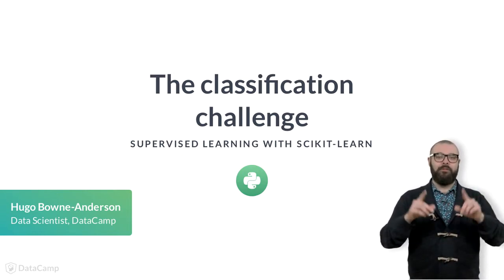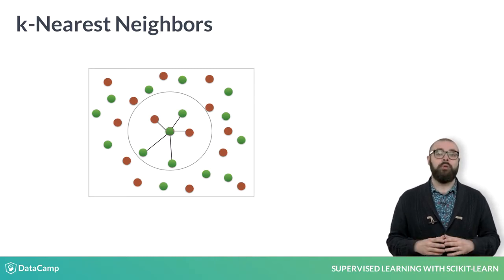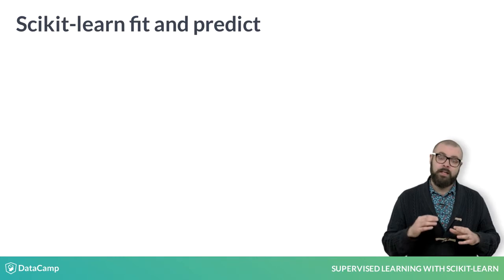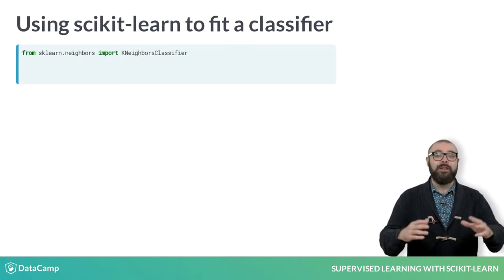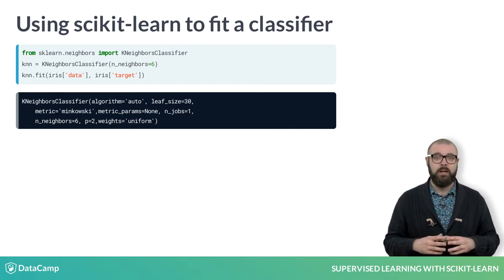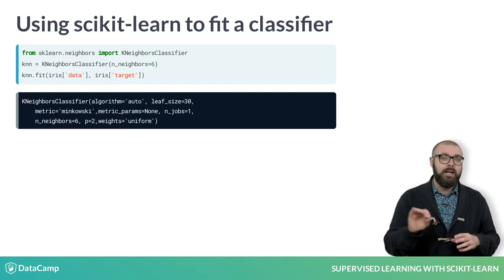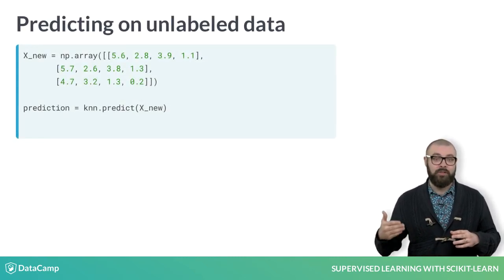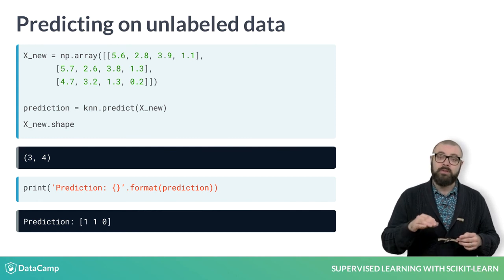The classification challenge